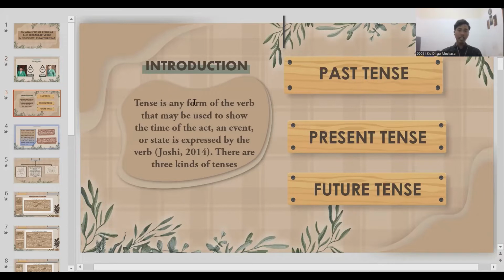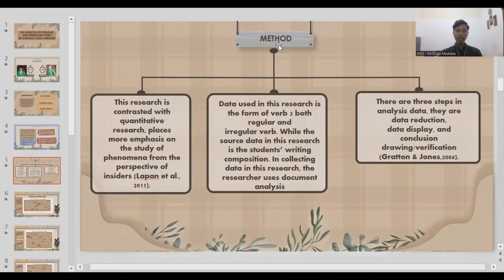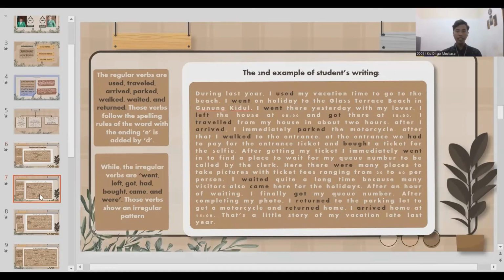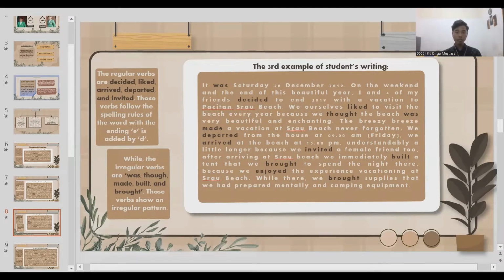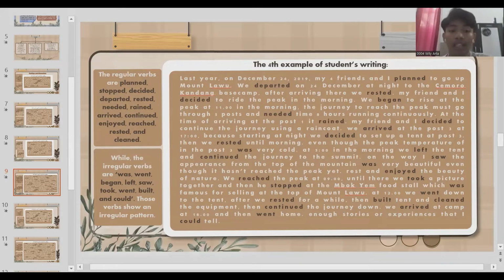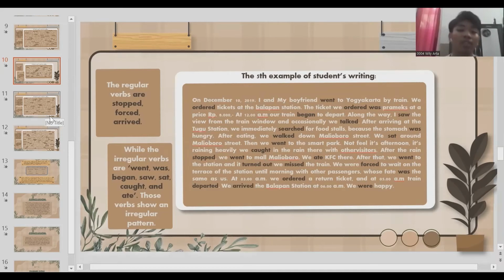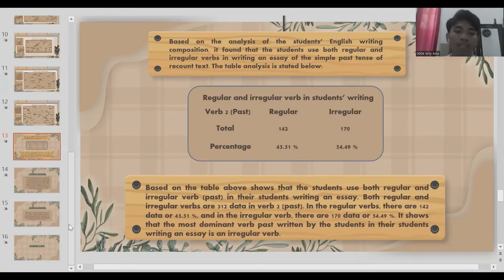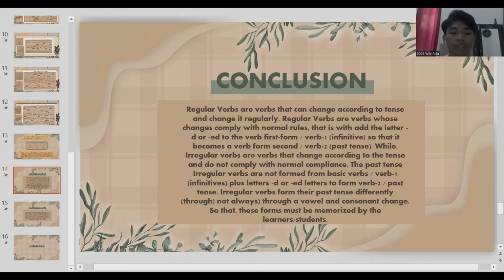MORPHOLOGY (ANALYSIS OF REGULAR AND IRREGULAR VERBS IN STUDENTS’ ESSAY WRITING)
Hello guys, this is our morphology video assignment
presented by:
- I Gede Wily Arta Yasa (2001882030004)
- I Kadek Dirga Mustiasa (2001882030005)
we hope this video can be useful for anyone who watches it !!!